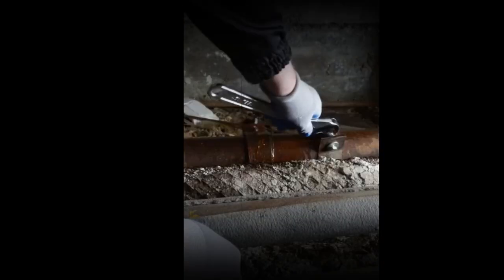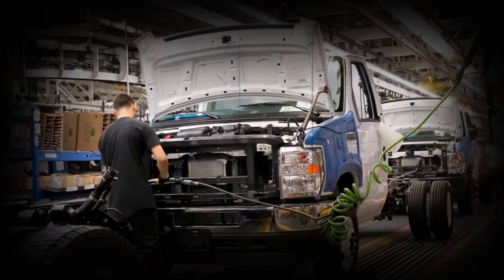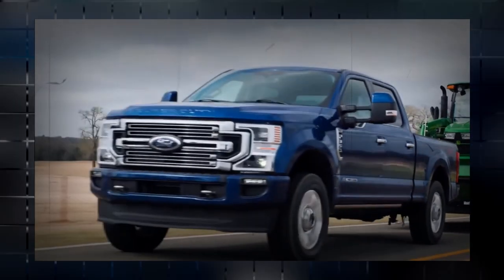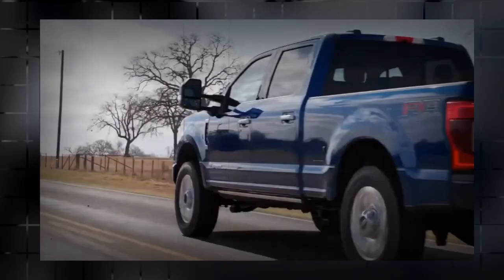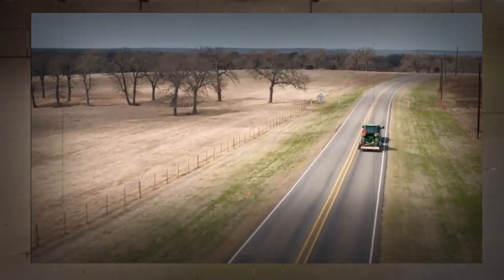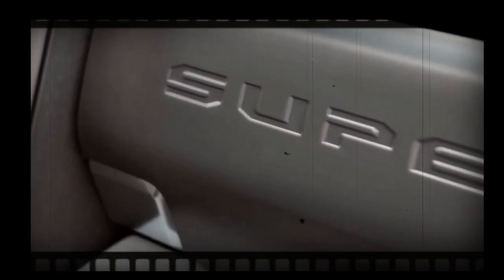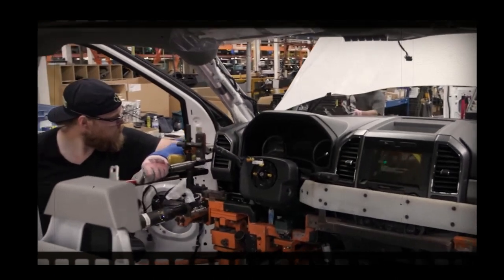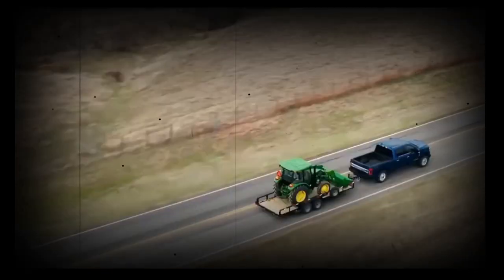NEW | 2023 FORD SUPER DUTY - FIRST LOOK | REVEALED !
2023 Ford Super Duty - The truck's wheels, chrome door handles, and tailgate are all displayed in the film. Given how little the preceding teaser revealed about the vehicle, it presents an incomplete picture of the vehicle. But multiple spy images show a truck that blatantly takes stylistic cues from the F-150.
The launch of the new Ford Super Duty pickup is just a few days away.
I hope you like the look of the new model from the generation ford super duty.

2023 ford super duty hybrid,  2023 ford super duty release date, 2023 ford super duty tremor ,  2023 ford super duty interior, 2023 ford super duty colors, 2023 ford super duty spy shot.

Follow usa